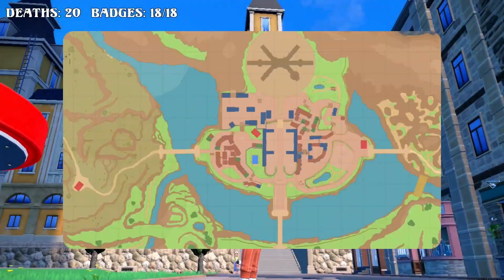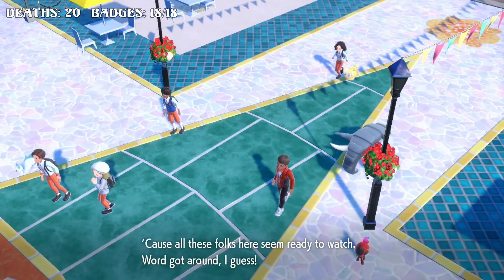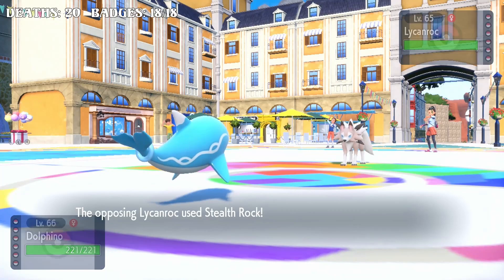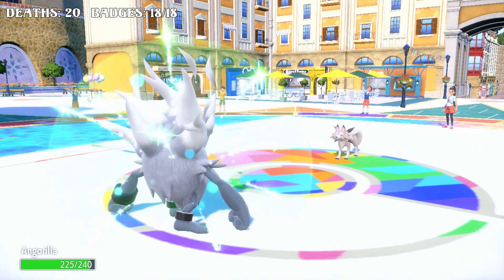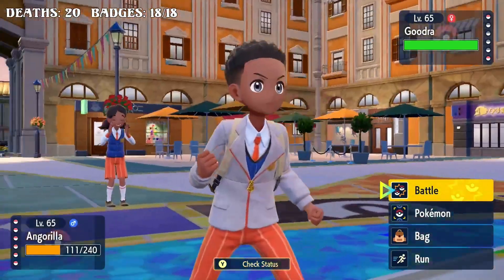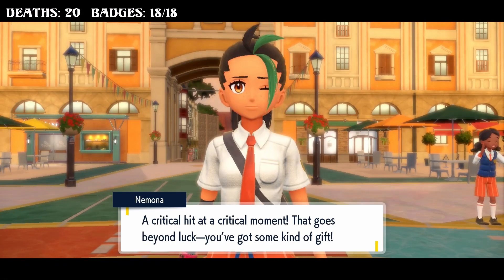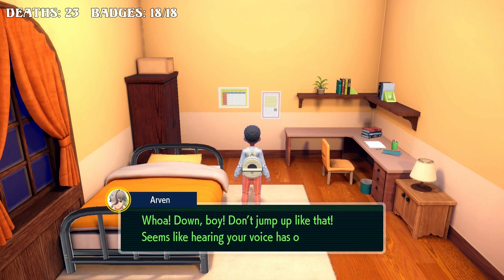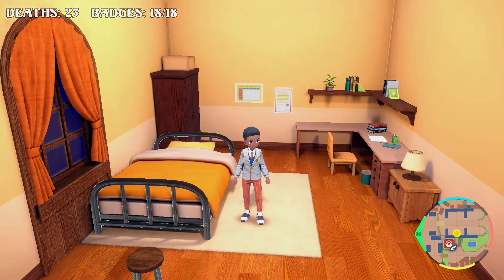Nemona's Last Stand - Pokémon Scarlet Hardcore Nuzlocke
Time to finally face Nemona's "Real" Team

Pokémon Scarlet and Pokémon Violet are finally out, time to nuzlocke it of course!

What is a Hardcore Nuzlocke?
Nuzlocke Rules:
1. If a Pokemon faints it is considered dead and can no longer be used.
2. Only the first Pokemon in a route or area may be caught, with the exceptions of scripted/static encounters.
3. All Pokemon must be nicknamed if possible.
HARDCORE Rules:
1. You must play on Set Mode rather than Switch mode, so no switching after KO'ing an enemy pokemon.
2. NO items may be used in battle except for Pokeballs or held items.
3. Don't exceed the next major boss' level cap.
Optional Rules/Clauses:
1. Shiny Pokemon count as a bonus encounter no matter what and can be caught.
2. If I white out during a battle, I will continue by making a new team from the Pokemon in my box until I run out.
3. Dupes/Species Clause: If I encounter a Pokemon or a member of it's evolution line that I've already caught, it does not have to count.
4. I'm only going to catch new Pokemon, since this is a new game. That includes any new evolutions, forms, or similar that I run into.